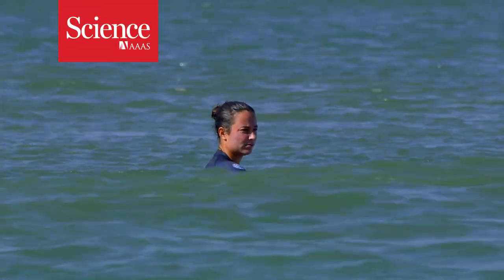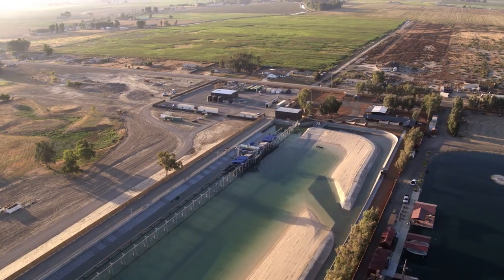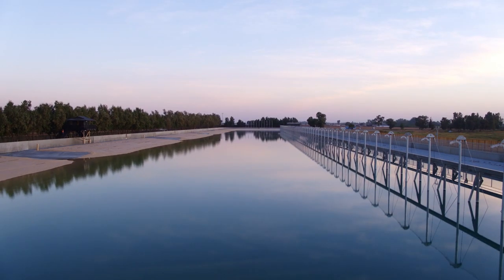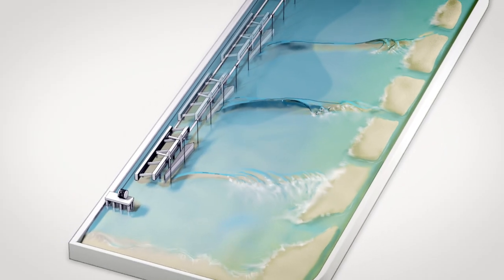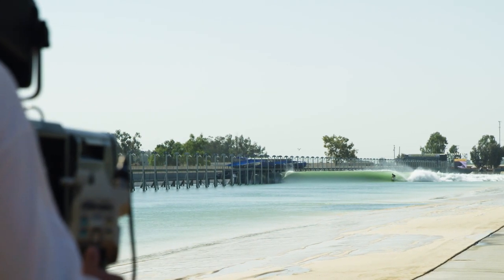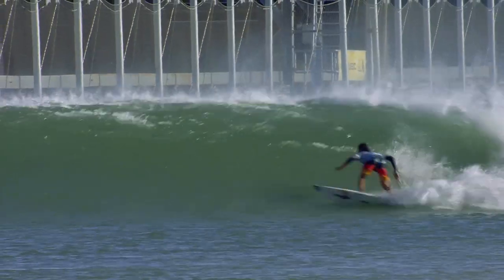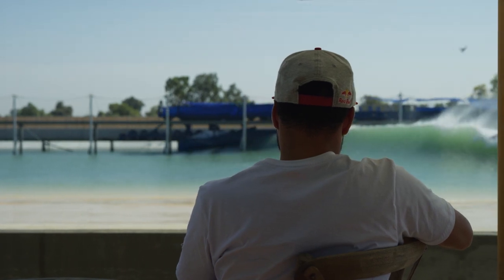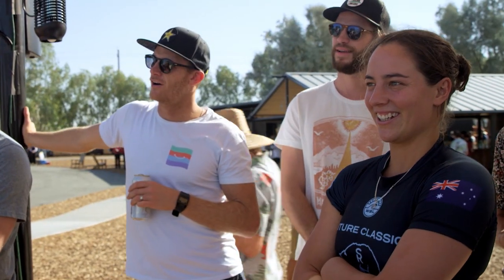A surfer and a scientist teamed up to create the perfect wave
Surf’s up at an artificial California lake thanks to a slab of steel, cutting-edge fluid dynamics, and supercomputers.

Special thanks: Alex Poirot